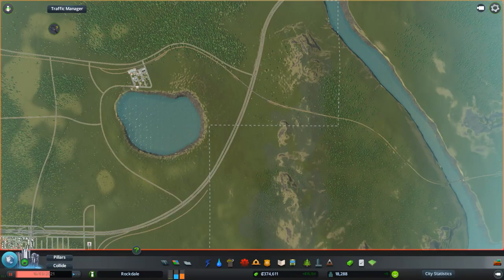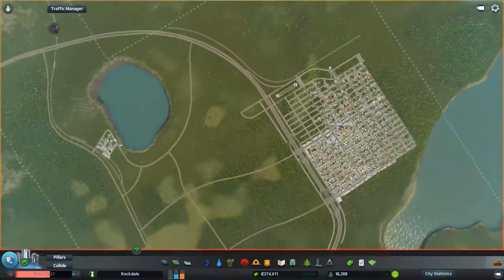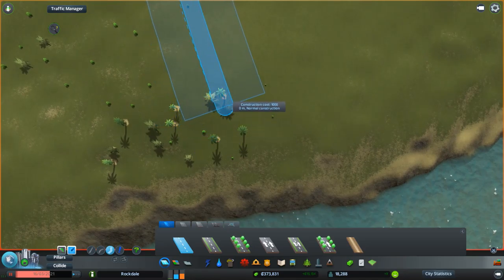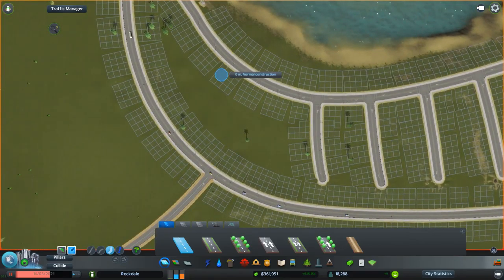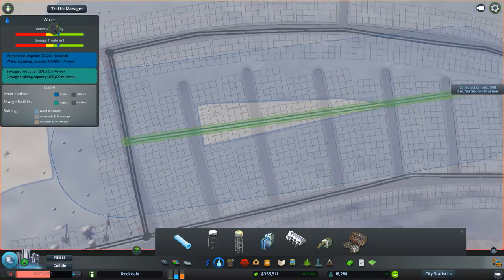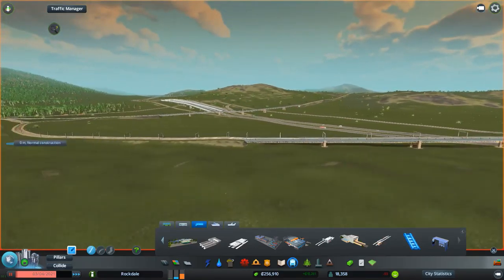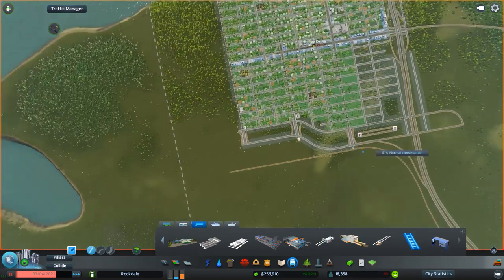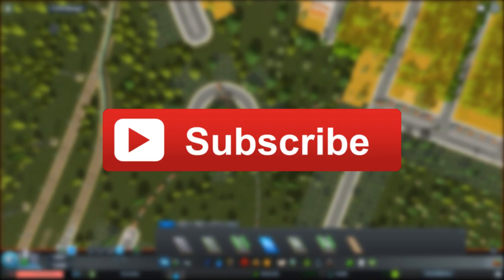Let's Play Cities Skylines - Part 15 - Lake Front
Join me as I build a city from scratch in Cities Skylines. This is the latest and one of the best in the city building games. We will start small but may someday grow into a very large city. In this series I will show you how I build the city. Along the way I may make a mistake or two, but hope we can learn and grow our city with what we learn. I build to a realistic style, I start small and build bigger as needed. I will be using mods, but nothing to make the game easier, just to make this great game even better.